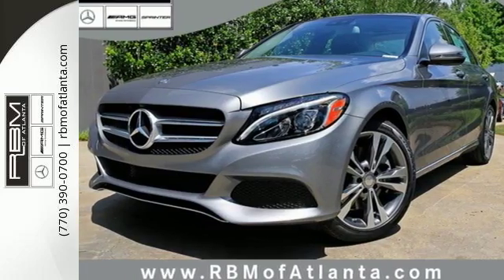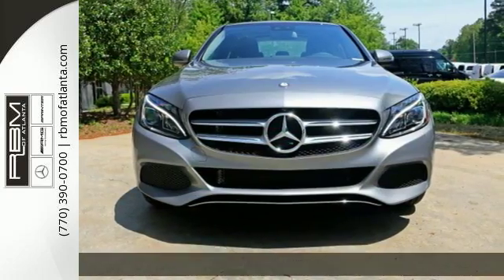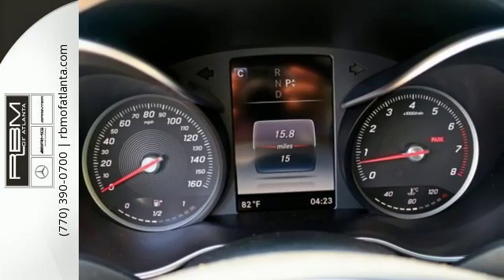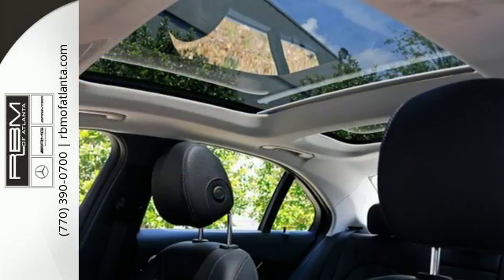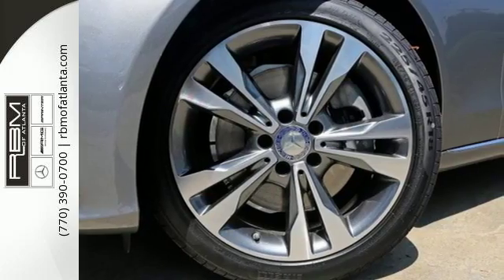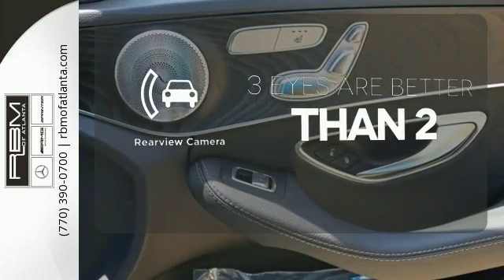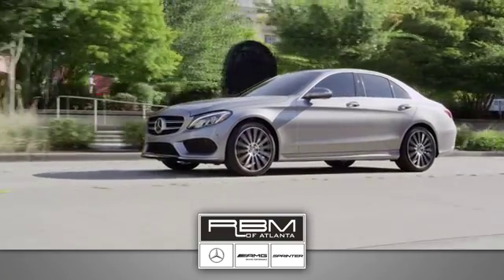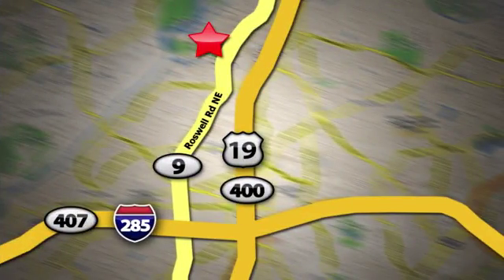New 2016 Mercedes-Benz C-Class Atlanta GA Sandy Springs, GA M31030 - SOLD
Year: 2016
Make: Mercedes-Benz
Model: C-Class
Trim: C300
Engine: 4 Cyl. 2.0 L
Transmission: Automatic
Color: Palladium Silver Metallic
Interior: Black
Stock #: M31030
VIN: 55SWF4JB2GU150525
Boasts 34 Highway MPG and 25 City MPG! This Mercedes-Benz C-Class boasts a Intercooled Turbo Premium Unleaded I-4 2.0 L/121 engine powering this Automatic transmission. WHEELS: 18 5-SPOKE, WHEEL LOCKS, REAR VIEW CAMERA.*This Mercedes-Benz C-Class Comes Equipped with These Options *PREMIUM 2 PACKAGE -inc: Premium 1 Package, KEYLESS-GO, Surround Light Mirror Mounted Entry Lamps, Blind Spot Assist, SiriusXM Satellite Radio, LED Headlamps, LED Taillights, Burmester Premium Sound , REAR TRUNK LID SPOILER, PANORAMA SUNROOF, PALLADIUM SILVER METALLIC, OPEN-PORE BLACK ASH TRIM -inc: analog clock in dash, HEATED FRONT SEATS, CRYSTAL GREY, LEATHER UPHOLSTERY, BLIND SPOT ASSIST, BLACK, MB-TEX UPHOLSTERY, Window Grid Antenna.* Visit Us Today *You've earned this- stop by RBM of Atlanta (South) located at 7640 Roswell Road, Atlanta, GA 30350 to make this car yours today! No haggle, no hassle.

Give us a call at:

Address:
7640 Roswell Rd